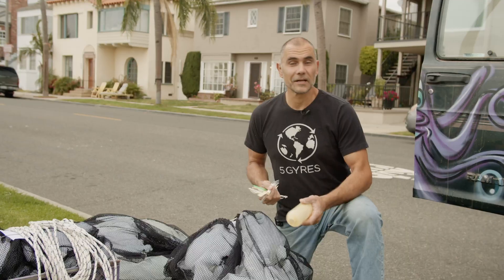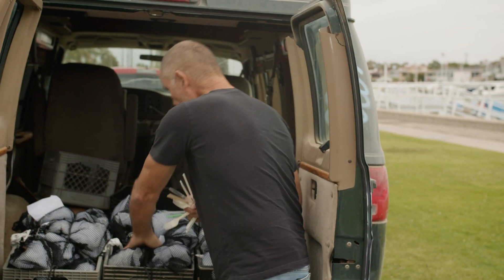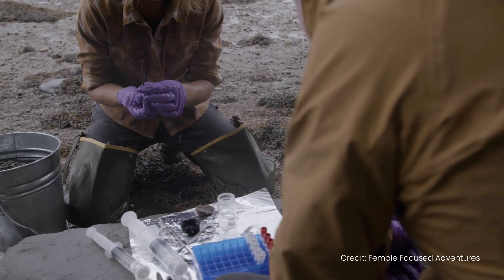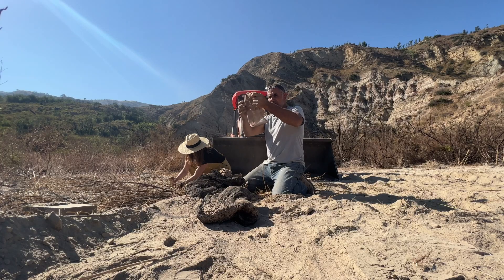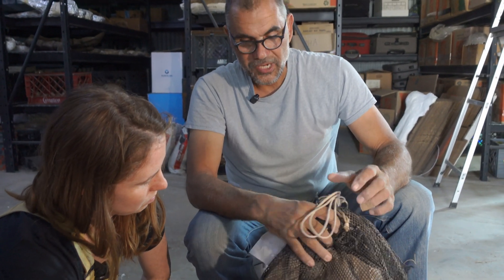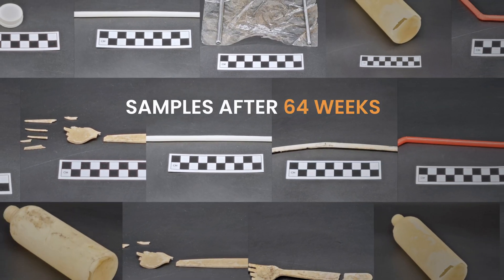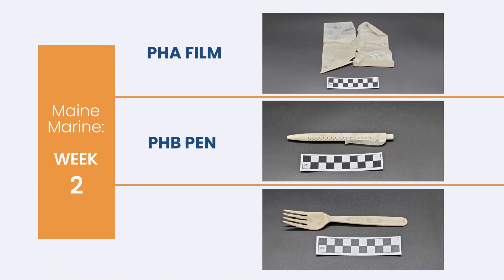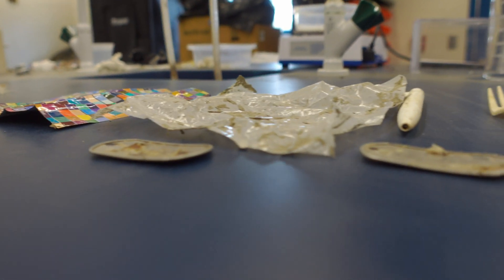Do bioplastics break down?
A product may be labeled as "biodegradable" or "compostable", but what actually happens if it ends up in the environment?

A 64-week study tested 22 items, made of different polymers and blends, in six environments across Florida, California, and Maine.